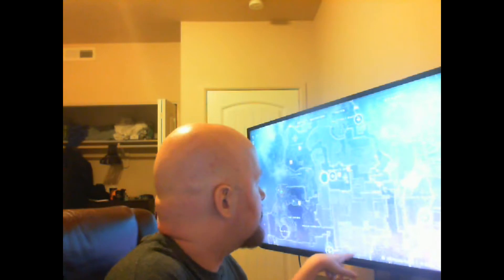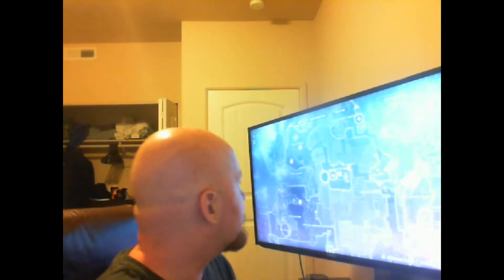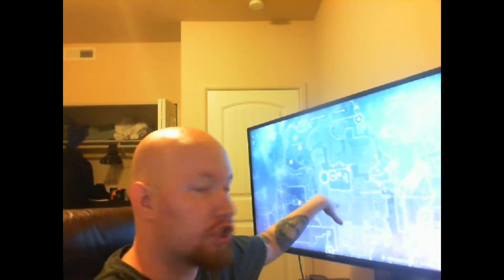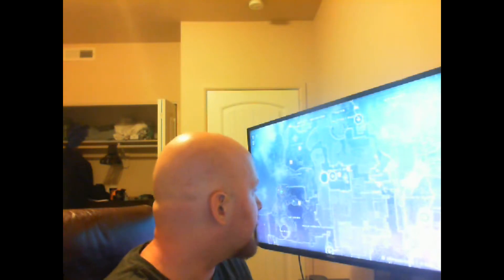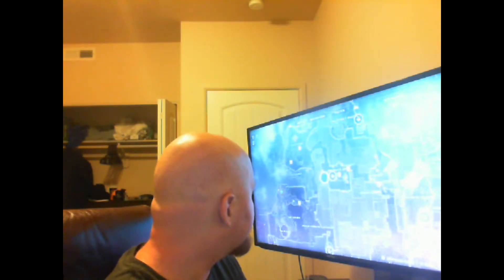Destiny 2 Review, Tips And Hints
This is my thoughts and opinions on the good and the bad with Destiny 2 as well as some hints and tips on some stuff in the game.